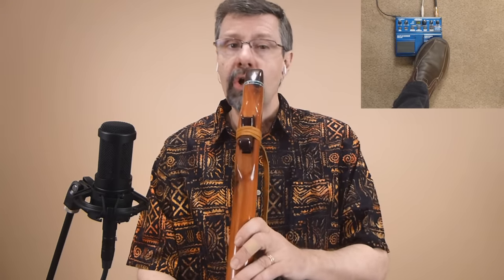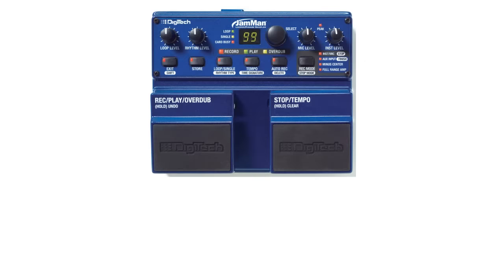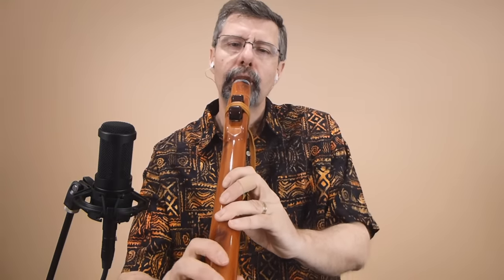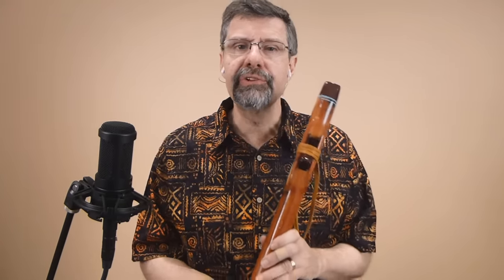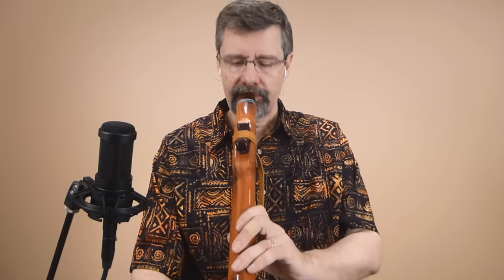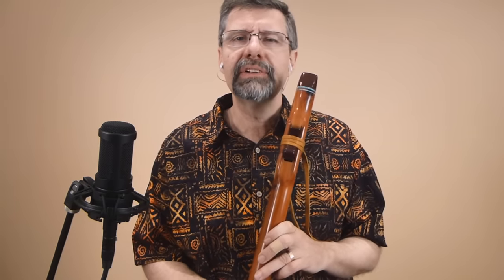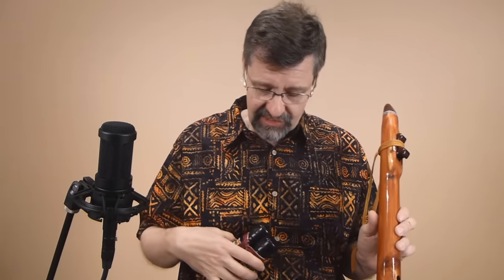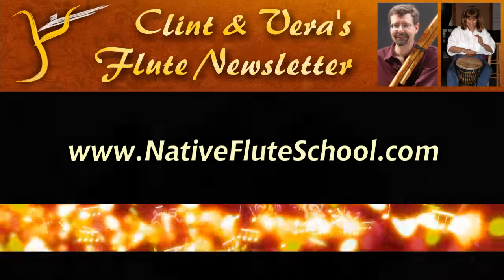Looping - Native American Flute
A demonstration of Loop Pedals and Looping for the Native American Flute. This "FluteCast" is part of Clint & Vera's monthly